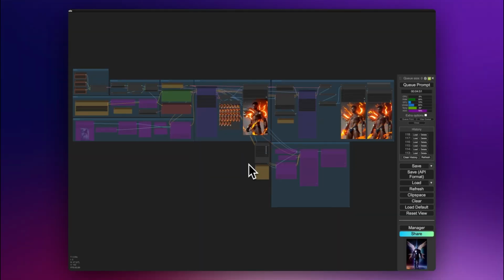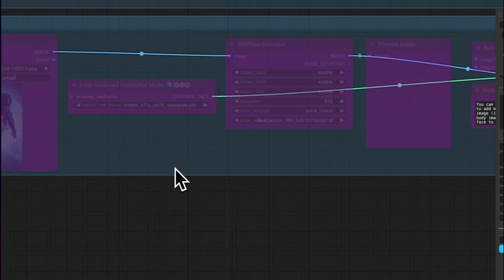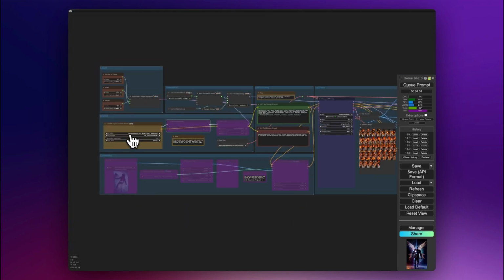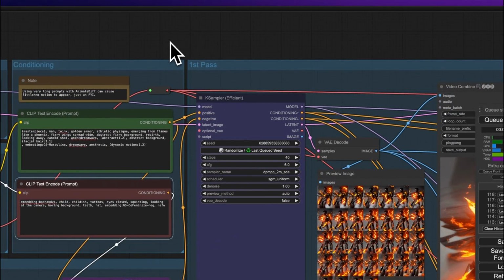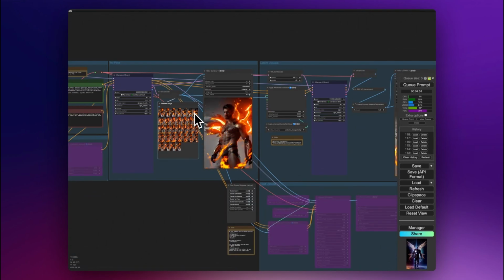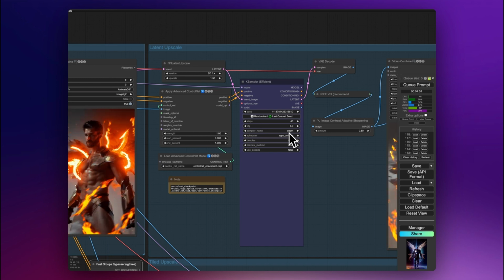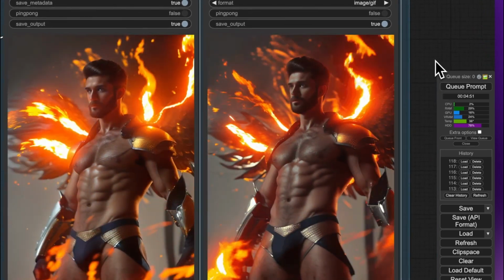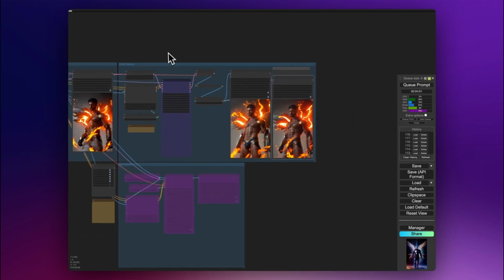ComfyUI AnimateDiff txt2vid Workflow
In this video I take you through my ComfyUI workflow for txt2vid animations with AnimateDiff and Stable Diffusion 1.5